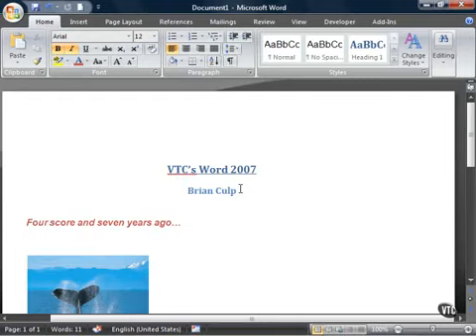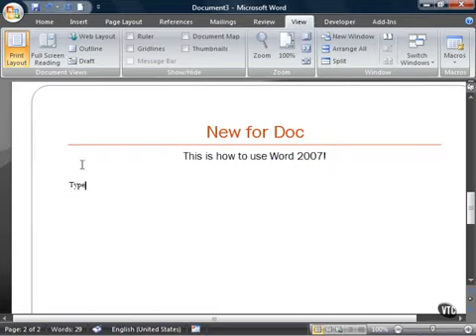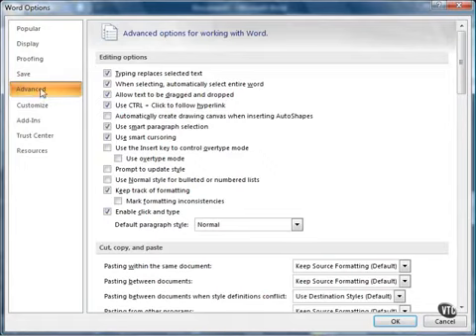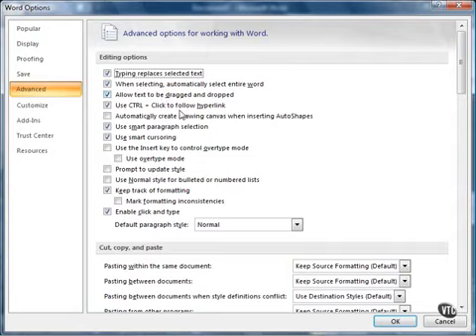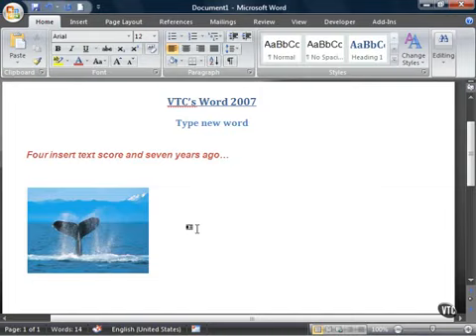Microsoft Word 2007 ENG TB 02 02 Insert and Edit Text